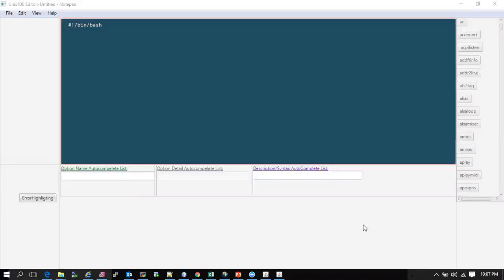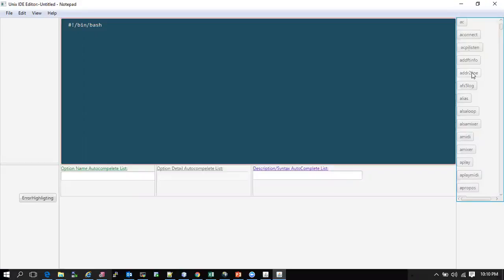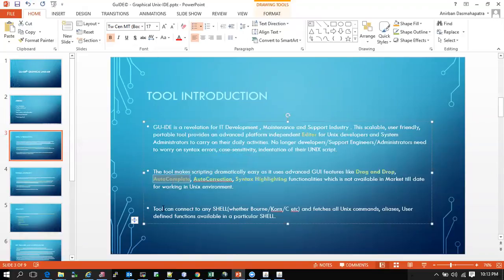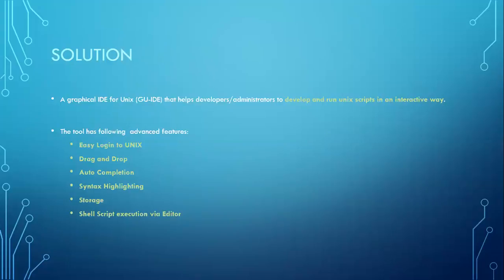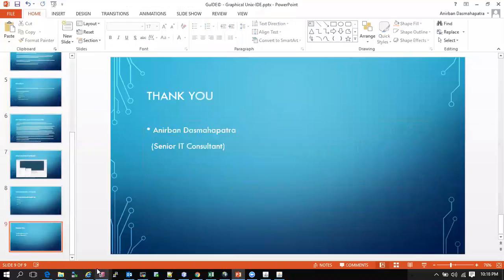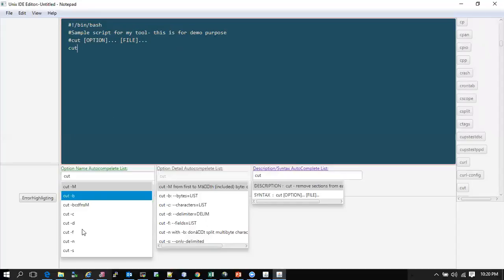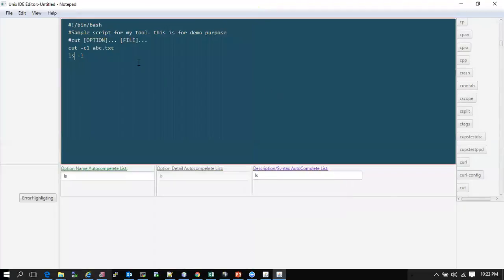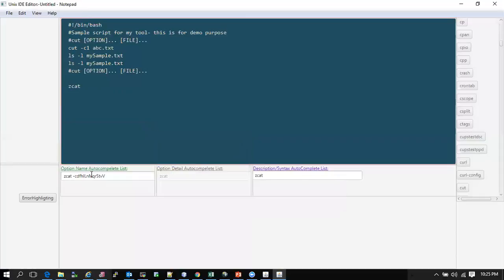GU-IDE© - Graphical Unix-IDE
GU-IDE is a revelation for IT Development , Maintenance and Support Industry . This scalable, user friendly, portable tool provides an advanced platform independent Editor for Unix developers and System Administrators to carry on their daily activities. No longer developers/Support Engineers/Administrators need to worry on syntax errors, case-sensitivity, indentation of their UNIX script.

The tool makes scripting dramatically easy as it uses advanced GUI features like Drag and Drop, AutoComplete, AutoCorrection, Syntax Highlighting functionalities which is not available in Market till date for working in Unix environment.

Tool can connect to any SHELL(whether Bourne/Korn/C etc) and fetches all Unix commands, aliases, User defined functions available in a particular SHELL.

It has the following features:
Easy Login to UNIX: GUIDE will connect to any version of UNIX and any UNIX shell to pull all the commands/aliases/functions available in the shell along with short description, syntax and options for each and every commands.
Drag & Drop: All the extracted commands will be visible in the right side pane of this Editor Tool with the proper name (Ex. ls, pwd) alphabetically sorted in order so that user can easily understand and drag and drop the command in the editor (positioned in the middle). This will give choice to select multiple options available for the command to form their desired code without manually writing in the editor. This avoids syntax error as well.
Auto Completion: Whenever user will start typing Unix commands, automatically all the possible commands with their respective names along with the options will popup so that user can select the required option from the autocomplete drop down box . All the permutation/combination of options related to a typed command will be shown with short description. This will prevent typing code to a greater extent with more accuracy as well as time. This reduces syntax error.
Storage: This has the feature of open, edit and save the shell script to the Local drive as well as to the UNIX Server which he/she has connected in via this editor.
Syntax and Error highlighting: All the correct commands/aliases keywords will be highlighted with GREEN color and the error one will be highlighted in RED color.
Debugging: Debugging feature also has been enabled for any Unix shell script.